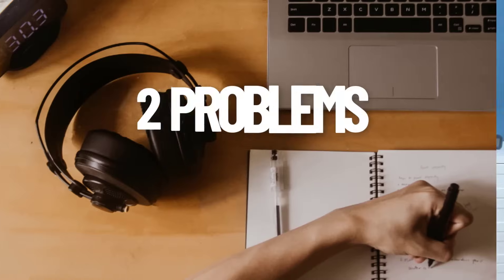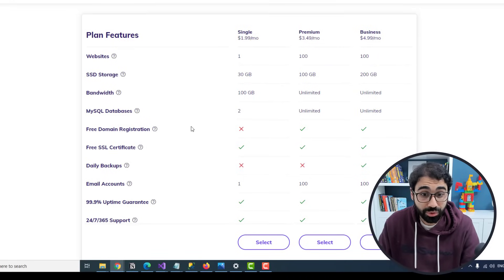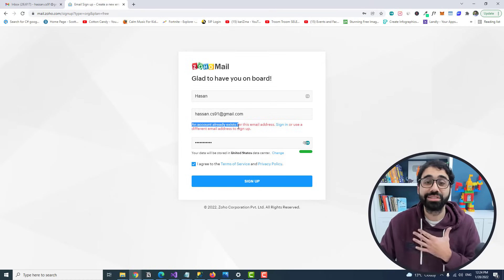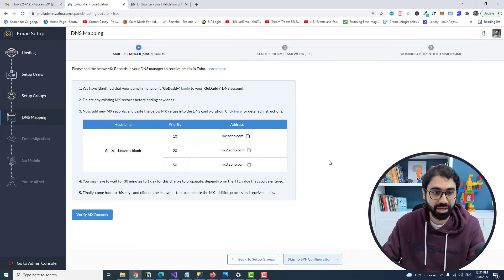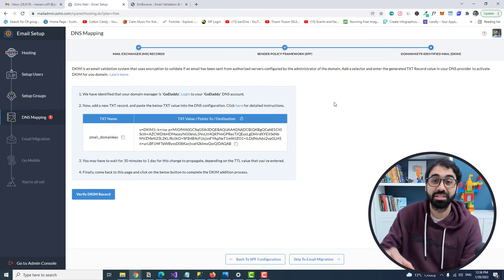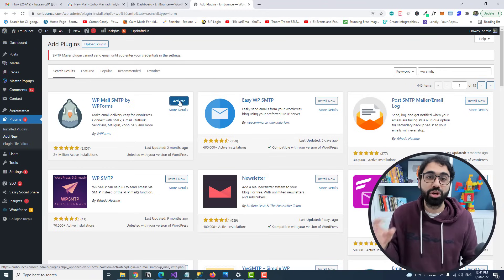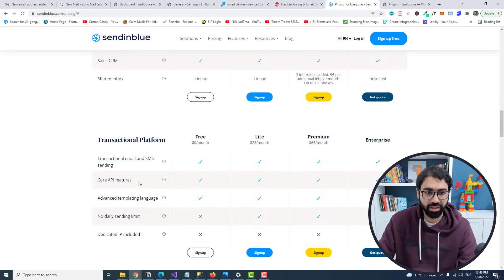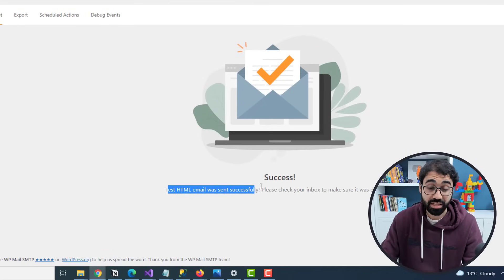How To Create 100% Free Business Email 🔥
Content:
Solve 2 Problems 0:00
The Benefits 0:25
Available options 1:15
Create Free Business Email 3:22
Configure SMTP on Our Website 10:42